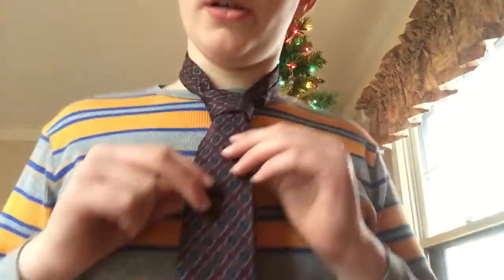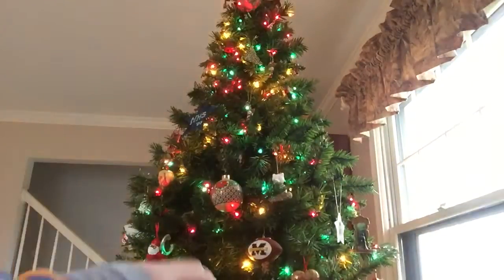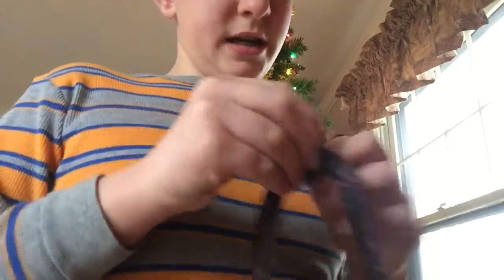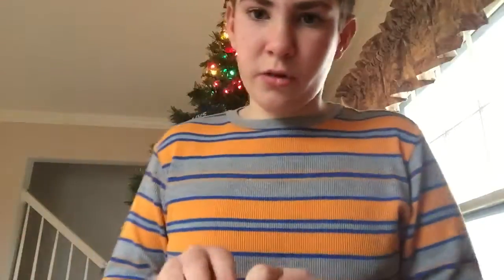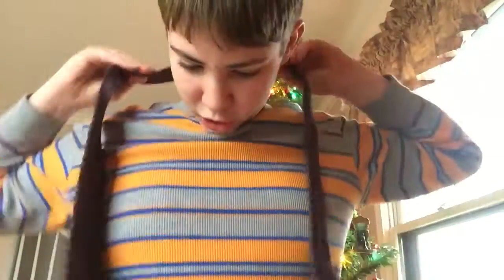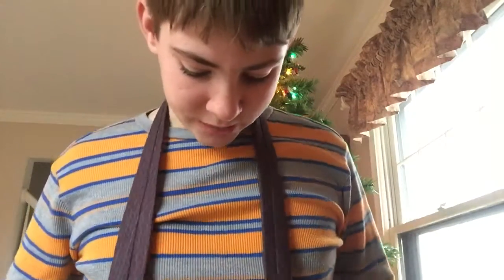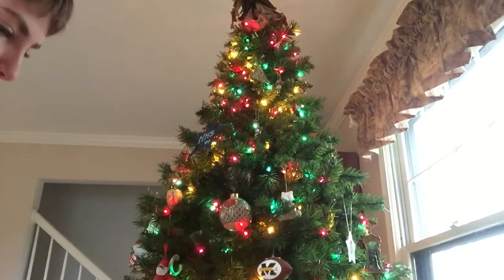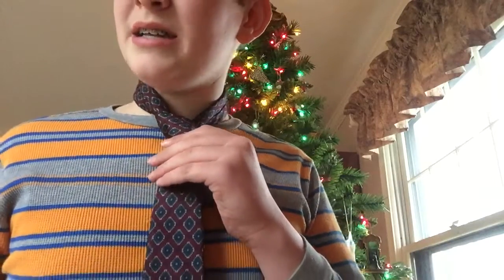How to Tie a Simple Knot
This is an easy knot but it doesn't look great.